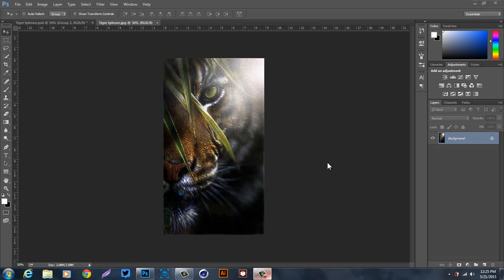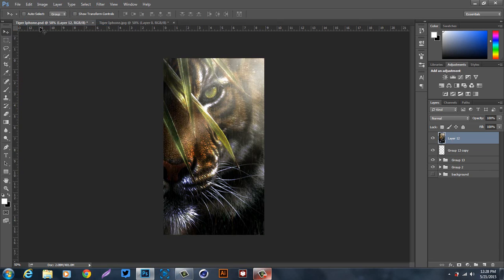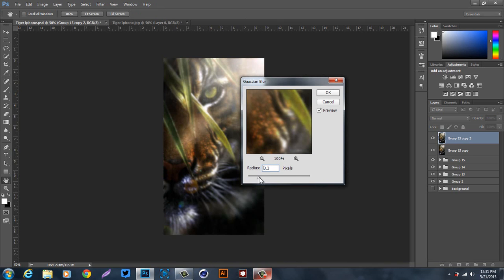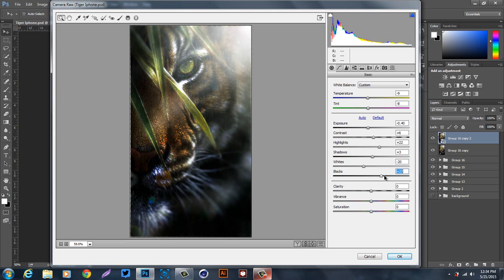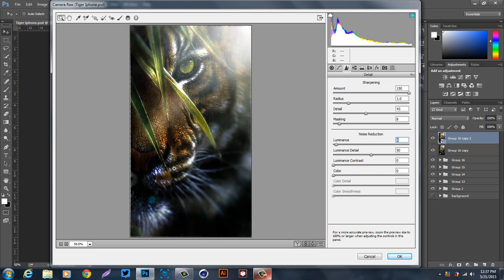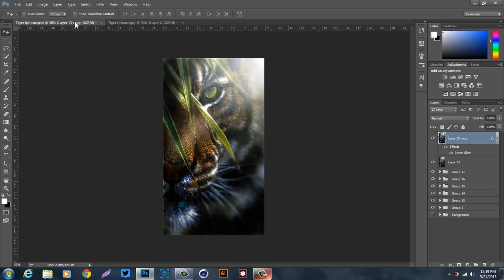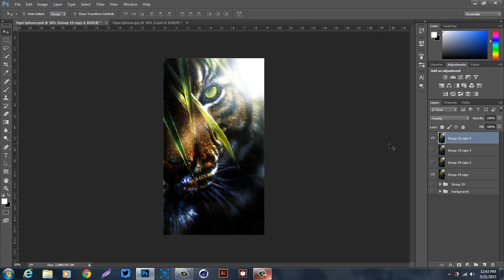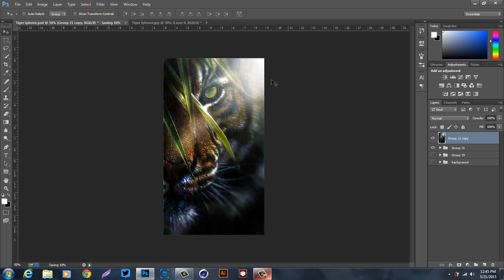How to use Camera Raw Filter (Photoshop CC)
Hopefully this tutorial works for you and helps improve on your Photoshop techniques